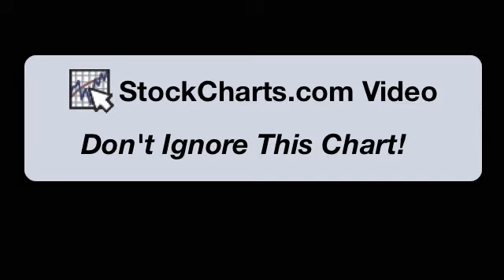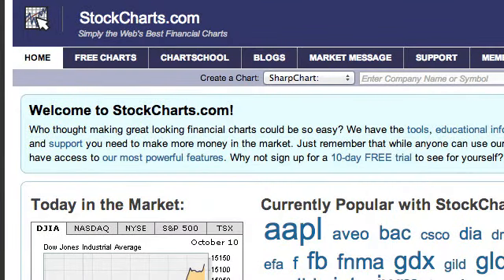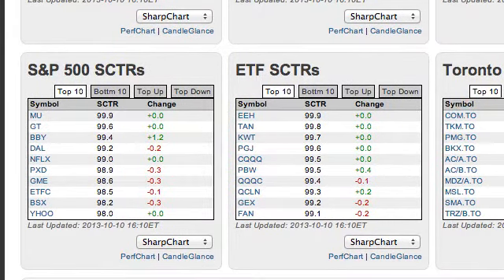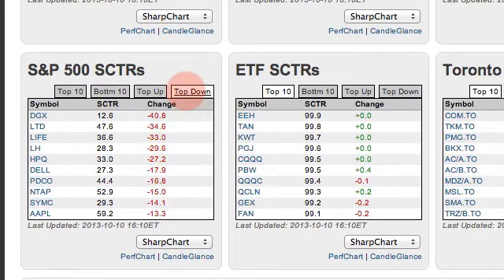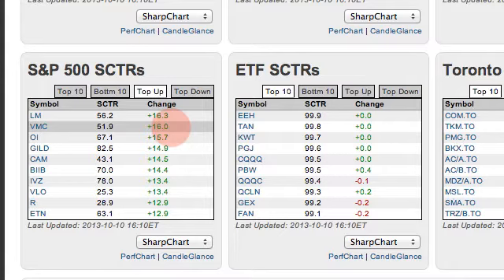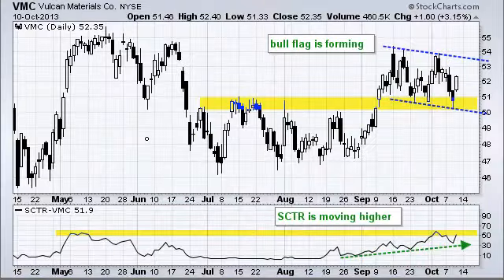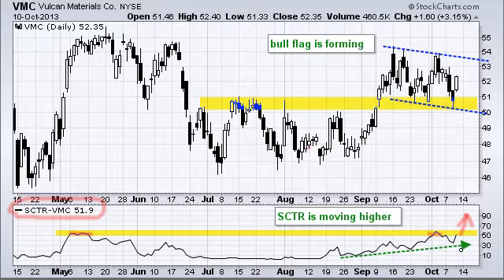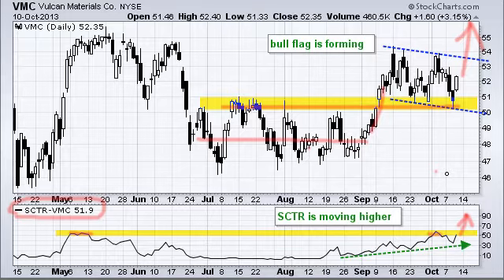DITC SCTR Surges above 50 for Vulcan Materials VMC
Vulcan Materials (VMC), the second biggest SCTR gainer, surged off broken resistance and formed a bull flag.